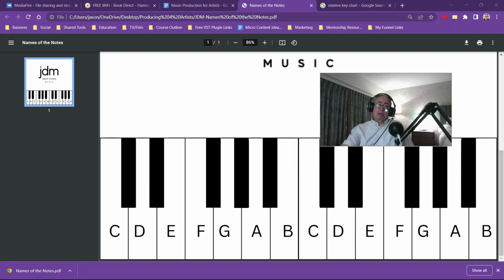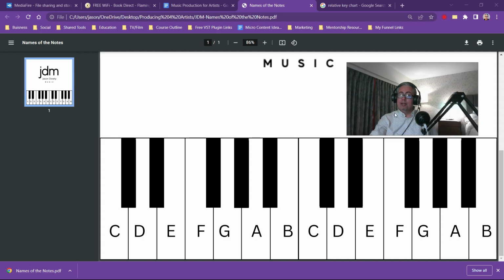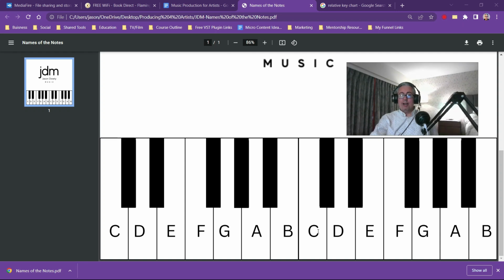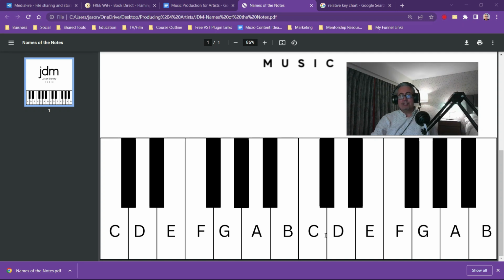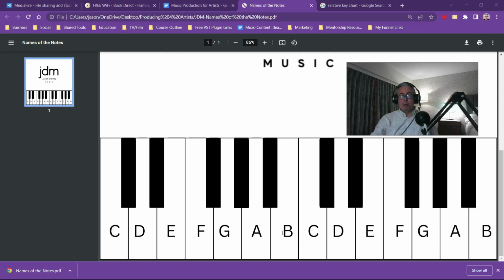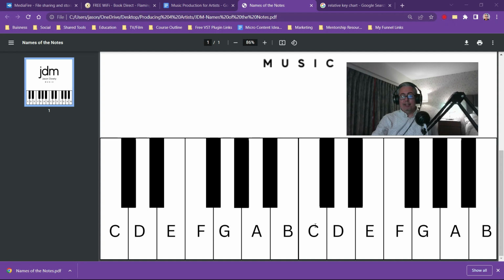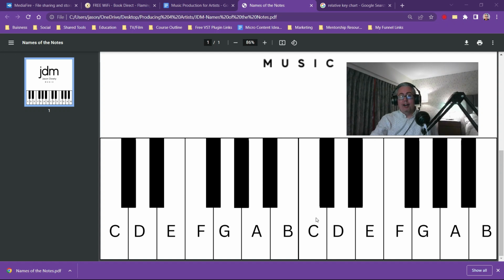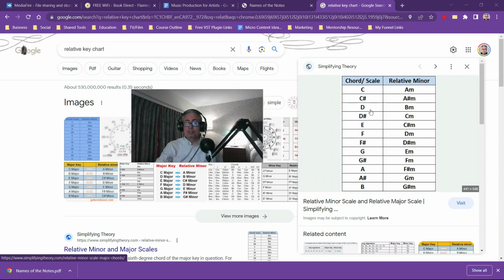Simple Music Theory That Actually Makes Sense!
Learn simple music theory that actually makes sense in this easy-to-follow tutorial. Perfect for beginners wanting to understand the basics of music theory and apply it in their music production in FL Studio.